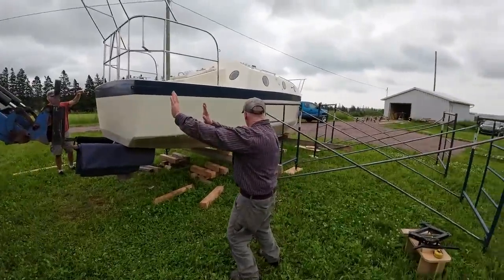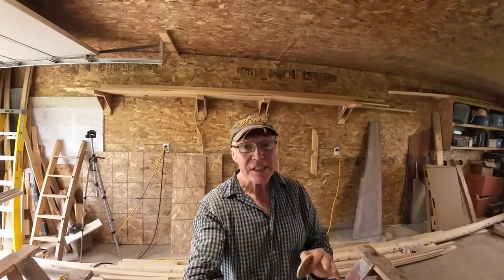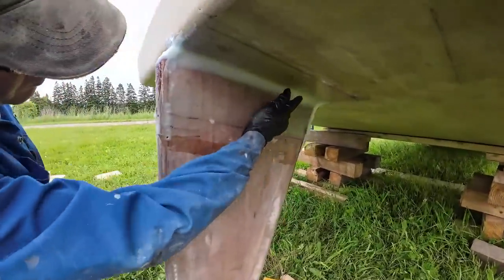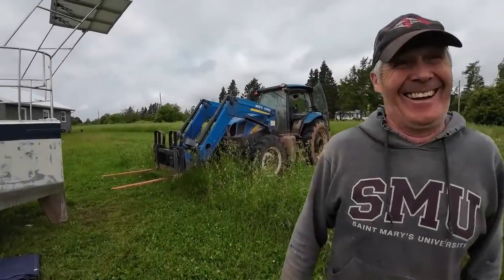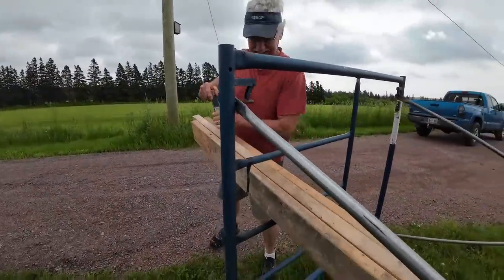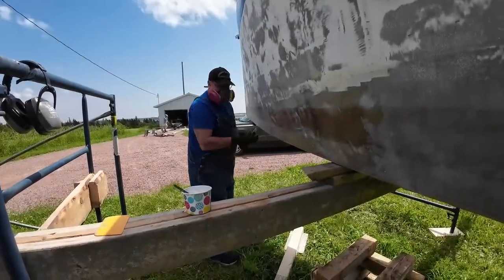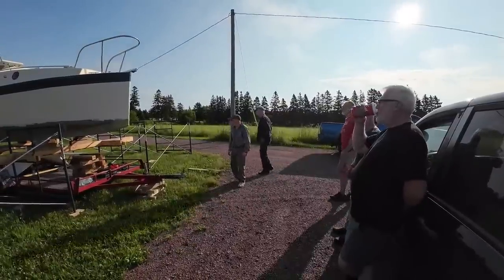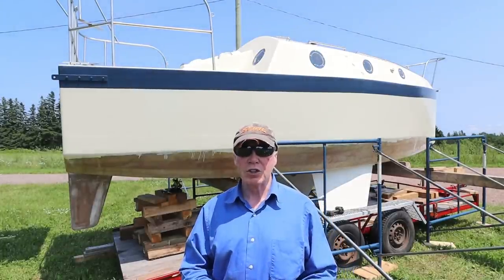S2E89 Keels On!!! // 22 Days to Launch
In this video, we jack up Wave Rover, attach the skeg and keels (bedded with 3M 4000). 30 RoverCoins (the currency of adventure) are still available. "Forge Your Own Adventure"